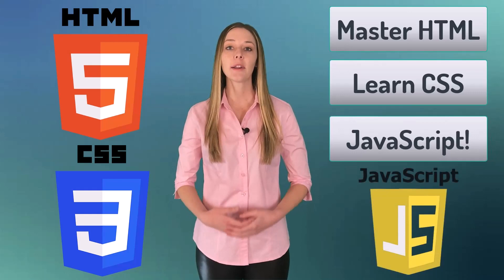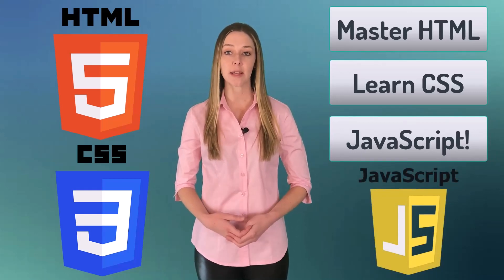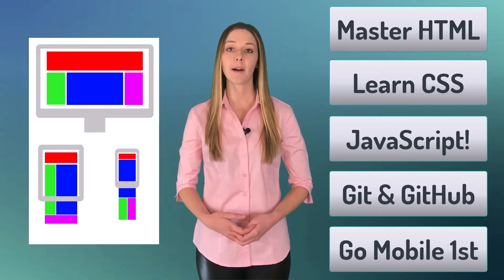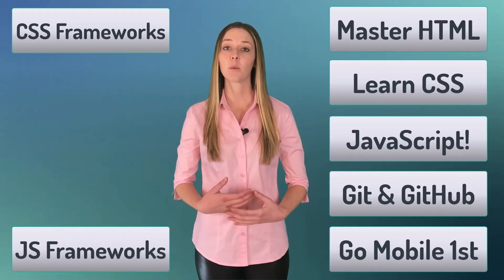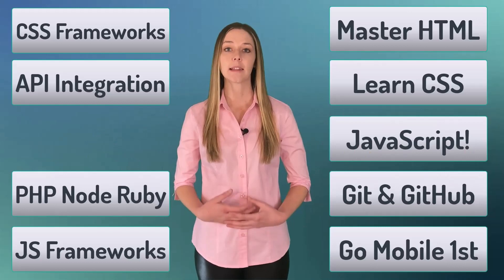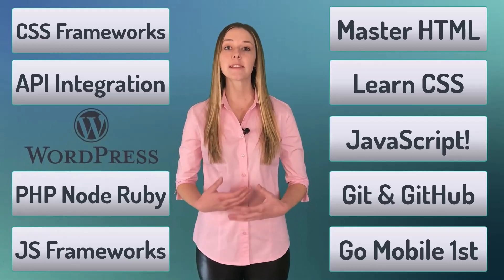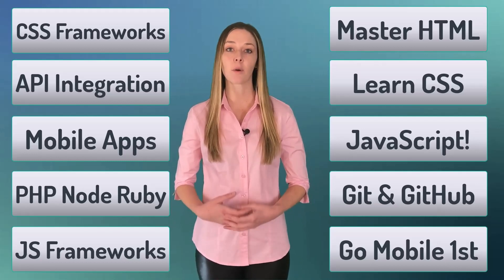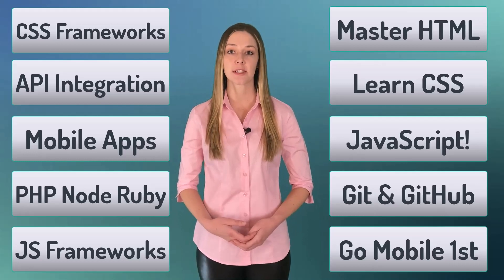Frontend Developer Roadmap for 2023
Want to get into Frontend Development?
Looking for the 2023 Frontend Developer Roadmap?

If you want to get a job as a frontend developer in 2023, here are the skills you need. Just follow this Frontend Developer Roadmap and you'll be on your path to software development riches!